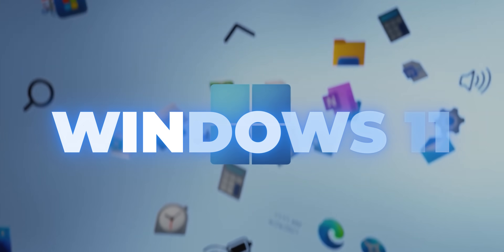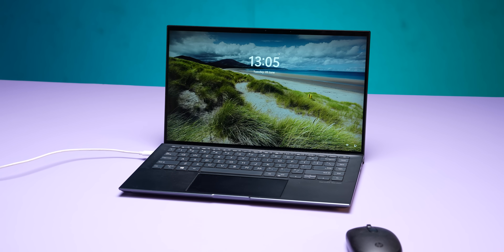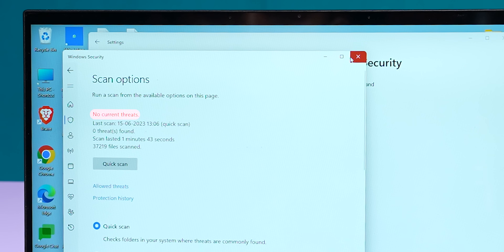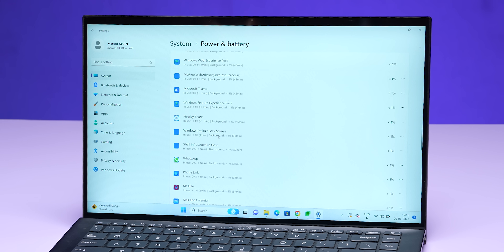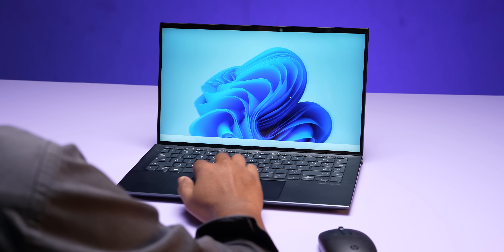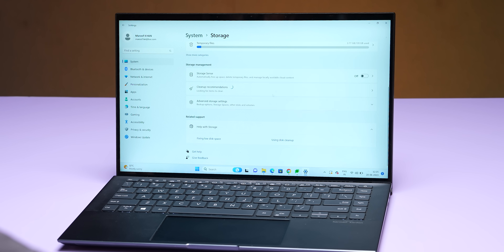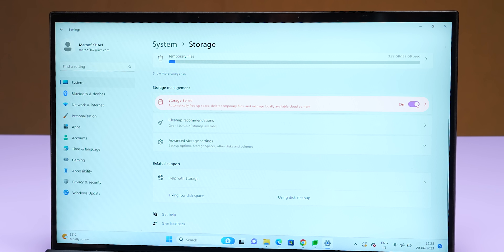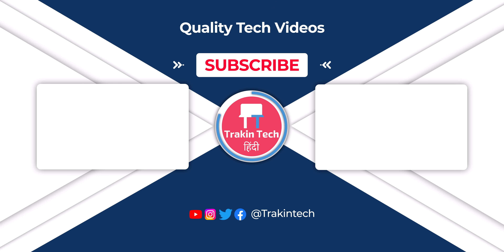Top 11 *Hidden* Windows 11 Features You Must Use In 2023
Friends, Windows 11 is here and in this video we are sharing 11 hidden features you must try.

Video Highlights
00:00 Introduction
00:30 Windows 11 Talk Instead of type
00:53 Dynamic Lock
01:54 Scan your PC for viruses
02:36 Snap Your Window Layouts
03:07 Visualize Your Battery Better
03:51 Create and Manage Multiple Desktops
05:07 Custom Screenshots
05:31 Storage Sense
06:30 Customize the Start Menu
06:56 Pin Apps to the Start Menu & App List
07:33 Glanceable VPN